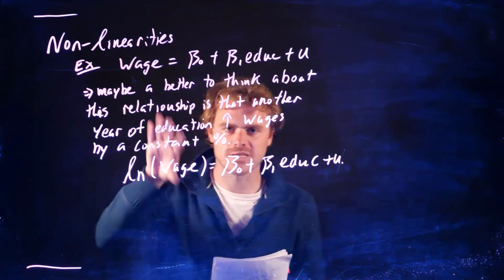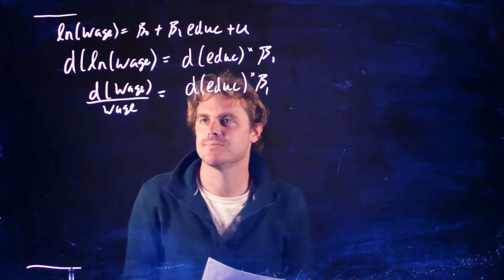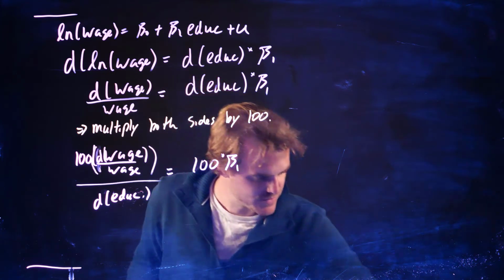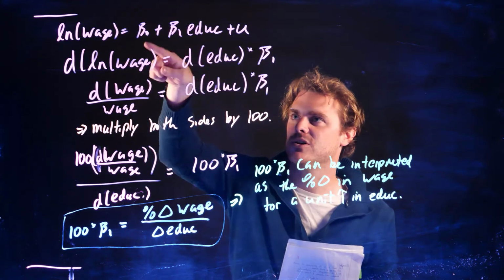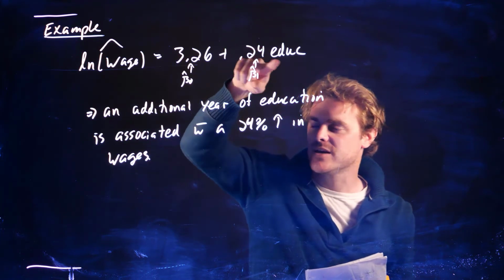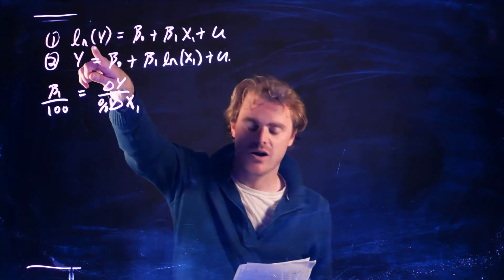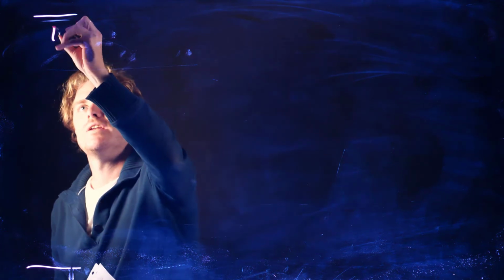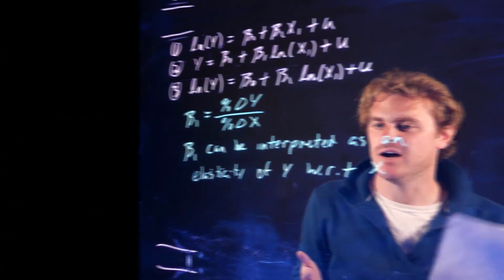Simple Regression non linearities